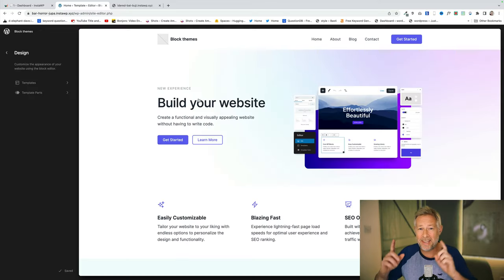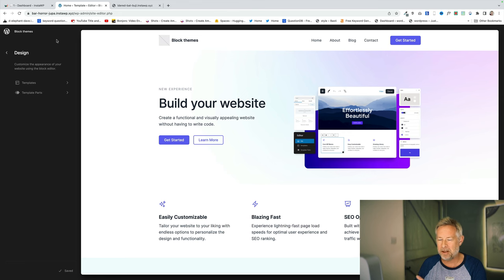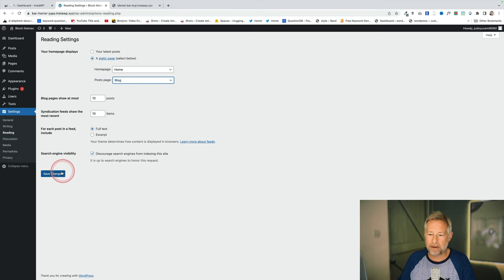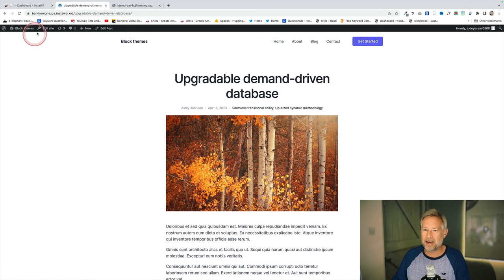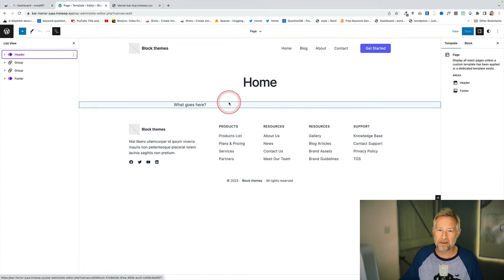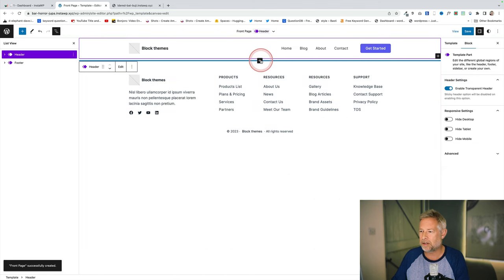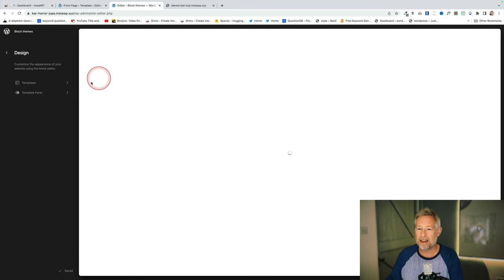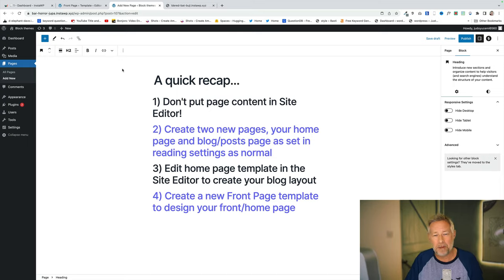WordPress Block Themes: Don't make this BEGINNERS mistake!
As a beginner navigating the world of WordPress block themes, it’s important to be aware of the most common mistake that many newcomers tend to make. In this blog post, I will shed light on this mistake and provide you with practical tips on how to avoid it. Let’s dive in!

1. Understanding the Block Theme Mistake
The biggest mistake beginners make is placing content directly into page templates or the site editor. While certain themes may initially provide starter content in the site editor, it’s crucial to remember that this is only intended for demonstration purposes. Keeping your content within these templates can lead to confusion and hinder your ability to edit it effectively. Additionally, non-admin users may not even have access to the site editor, further complicating the situation.

2. The Underlying Issue with WordPress templates
It’s important to note that this issue is not exclusive to block themes. In fact, it stems from the template hierarchy used in classic themes, which block themes inherit. To illustrate this, let’s consider the example of the home page template. Depending on your Reading settings, the home page template can serve as either the homepage or the blog page. If you set a Blog Page in the Reading settings, the home page template will automatically transform into your blog page.

I’ve been chatting to Mike McAlister the designer behind the brilliant Ollie Block Theme and here is his view.

It seems like there are two options here, and both have their concessions.

1. Themes use front-page.php or home.php to display a pre-designed homepage. This is helpful because when someone activates the theme, the homepage is displayed as seen in the demos. It’s more of a “set up” site, versus an empty blog. or

2. Themes use a custom template for the homepage display, and don’t touch front-page.php or home.php. By default, your post loop is shown and users don’t have to figure out how to show blog posts. The downside is that the user is left to figure out how to set up a homepage. Also, you get that weird scenario where you have to create a blank page and apply a template, which displays content on the front end but is empty in the admin.

3. My Solution
To overcome this challenge, here’s a step-by-step approach to effectively manage your content and design within WordPress block themes:

Create Separate Pages: Start by creating two distinct pages – the home page and the blog or post page. Set these pages in your Reading settings, following the usual process for building a WordPress website.
Adjust the Home Page Template: Access the site editor and navigate to the templates section. Locate the home page template and ensure that it aligns with your blog page, as set in the Reading settings. Remove any existing content within the template and replace it with a query Loop pattern. This allows you to customize the page while keeping the content separate.
Avoid Editing the Page Template: It’s crucial to refrain from editing the page template itself, as doing so will affect all the pages on your site. Remember, changes made to the page template will be reflected across your entire website.
Designing the Front Page: Return to the site editor and explore the option to create a new front page template. Design this template without adding any content directly into it. Instead, use theme blocks that dynamically bring in content from the corresponding page. By separating design from content, you’ll have greater flexibility in customizing your front page.
4. Benefits of the Approach
By implementing this approach, you achieve a clear separation between design and content within your WordPress block theme. Your site editor becomes a streamlined tool for making edits, while your content resides in dedicated pages and posts. This not only simplifies the editing process but also ensures consistency throughout your website.

Conclusion
As a beginner, avoiding common mistakes is crucial to your success with WordPress block themes. By steering clear of the temptation to place content directly into page templates or the site editor, and following the recommended steps outlined in this blog post, you’ll be well on your way to harnessing the full potential of block themes. Remember, WordPress is all about the seamless integration of design and content, and by embracing this principle, you’ll unlock endless possibilities for your website.